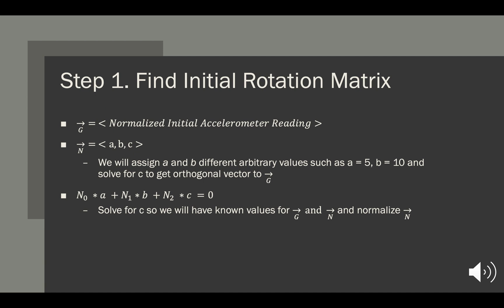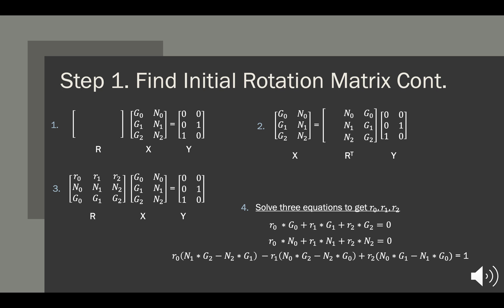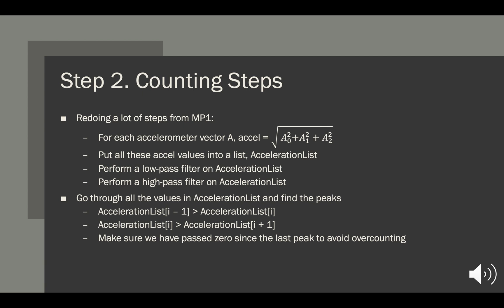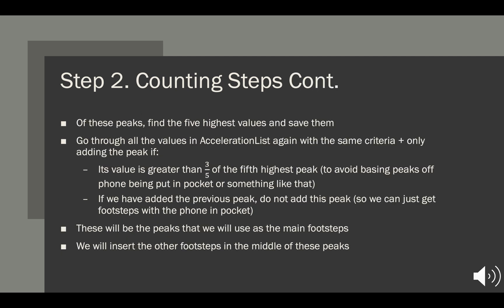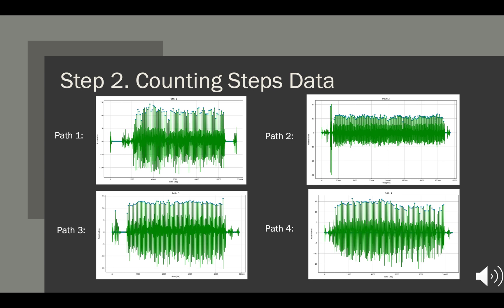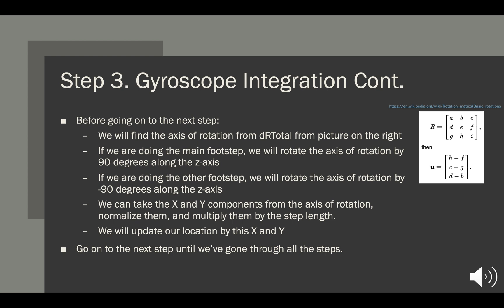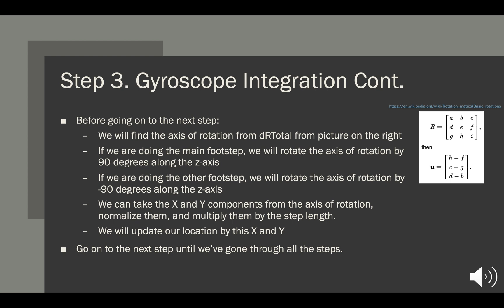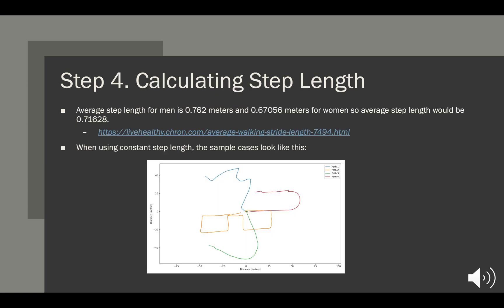Finding Trajectory Using IMU Data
Hello, this video is for my ECE 434 Mobile Computing Final Project at the University of Illinois Urbana-Champaign. It explains how to use a mobile phone's IMU data (accelerometer and gyroscope readings) to find a good estimate of trajectory.